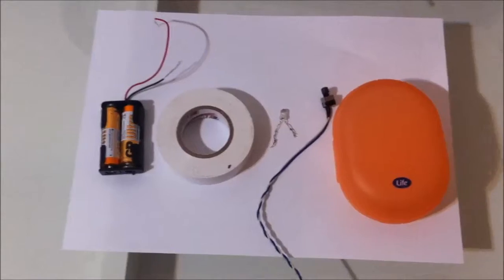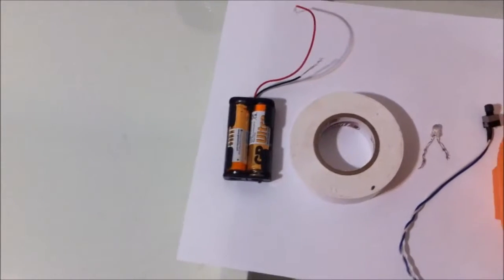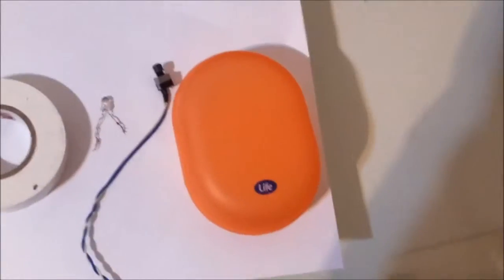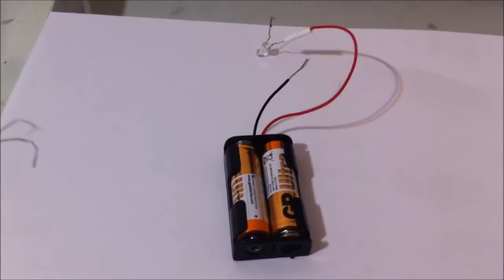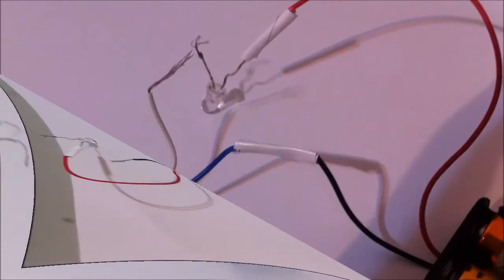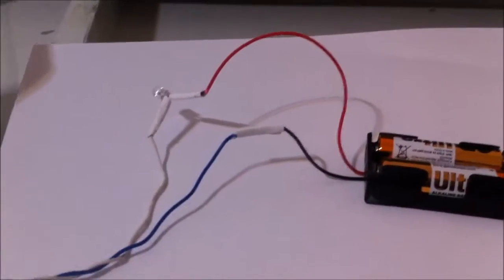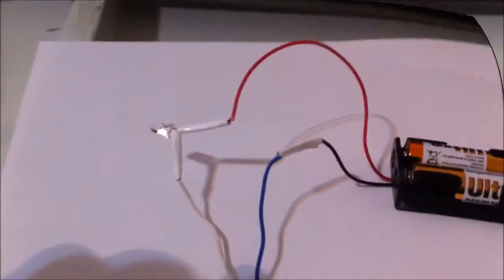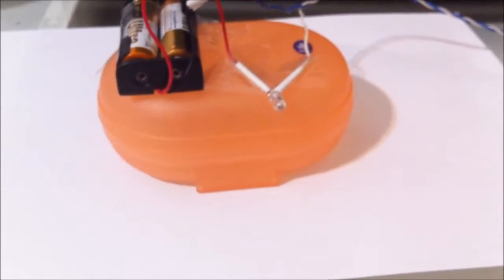How to make your keyboard GLOW ! keyboard illumination.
This is a guide shows how to build a keyboard illumination for a low cost. -TheLeader-